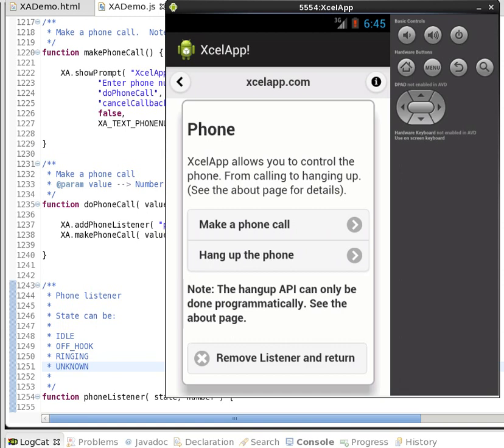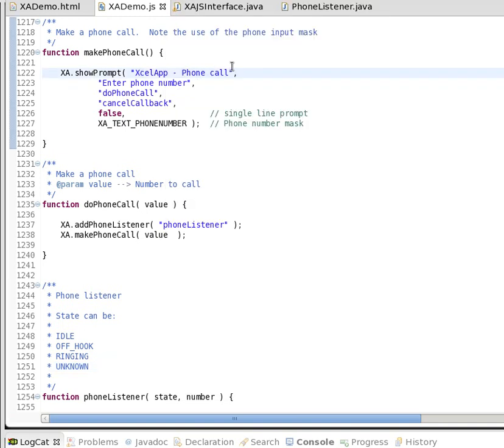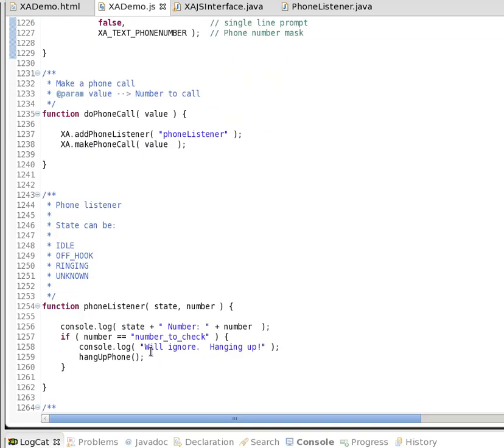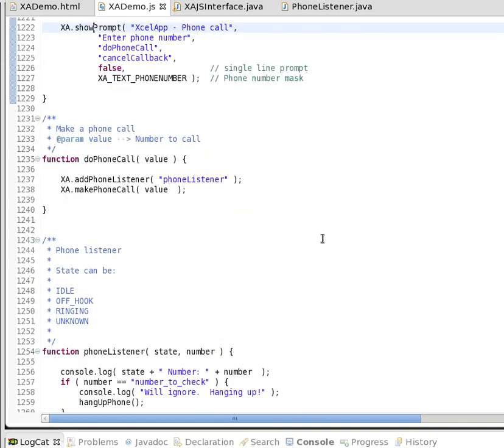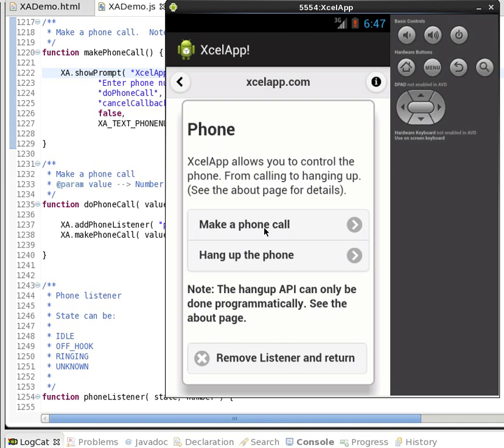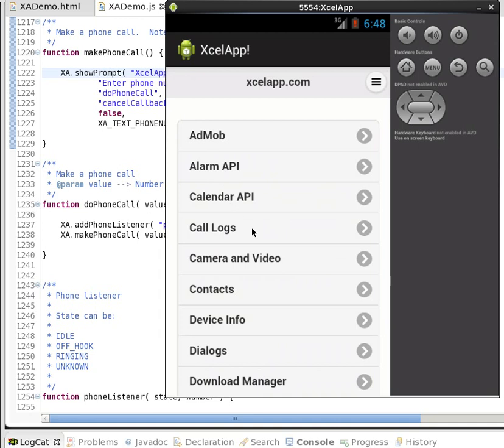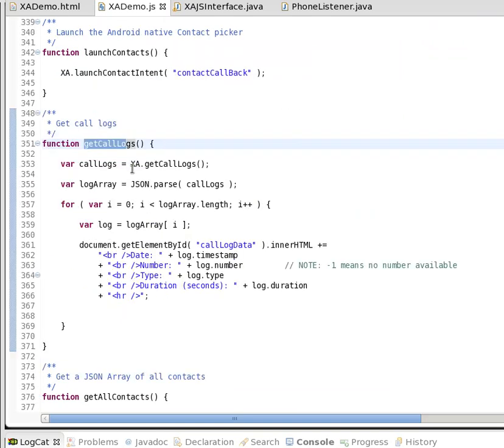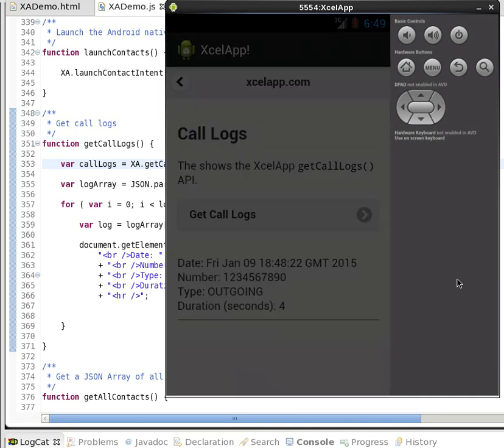Make and intercept phone calls using JavaScript in your Android App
Use XcelApp's Phone API to make phone calls, intercept calls, and view all call logs all from your HTML5 JavaScript app!